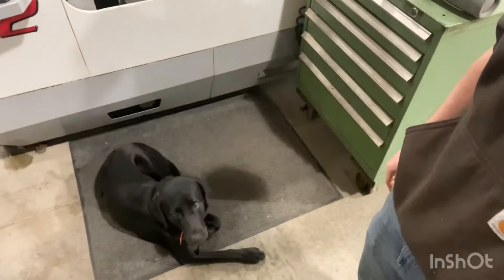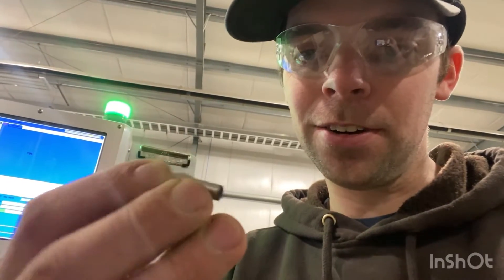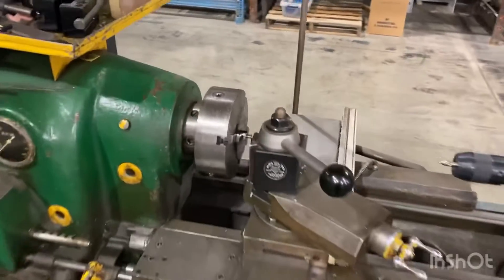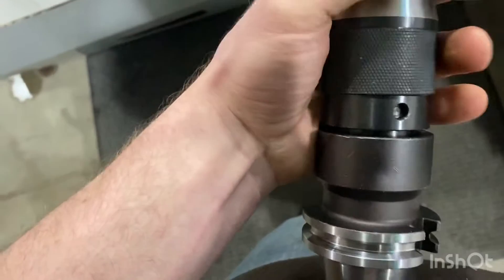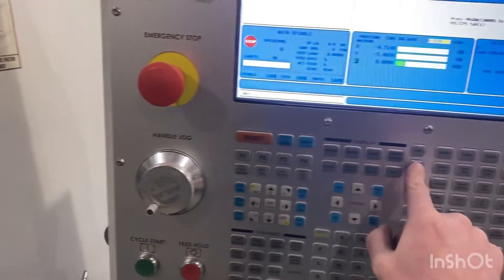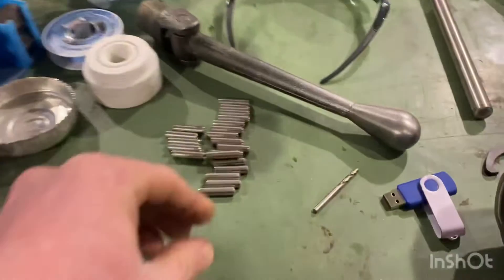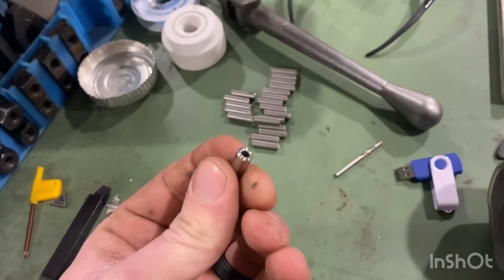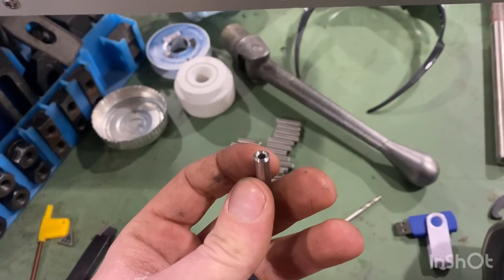My VF2 Haas self identifies as a cnc lathe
Otis and I are turning some parts on a Haas cnc mill this morning.